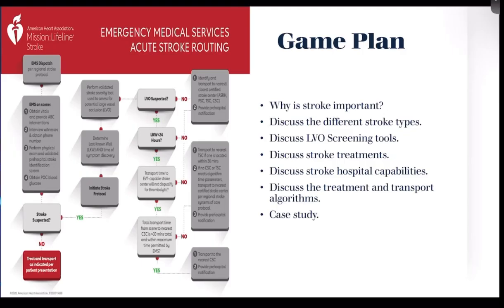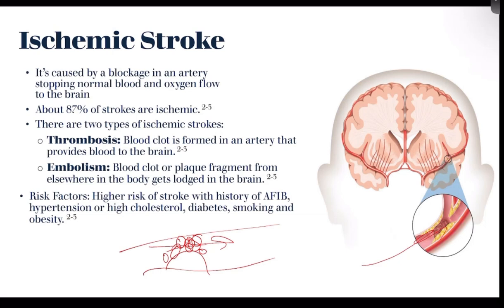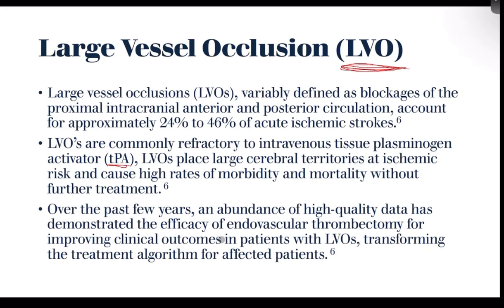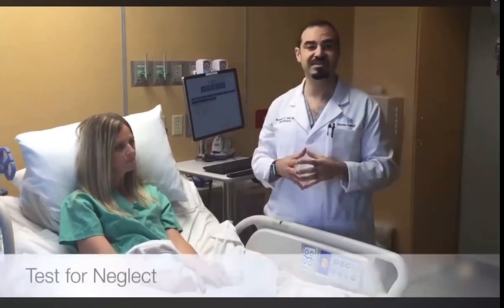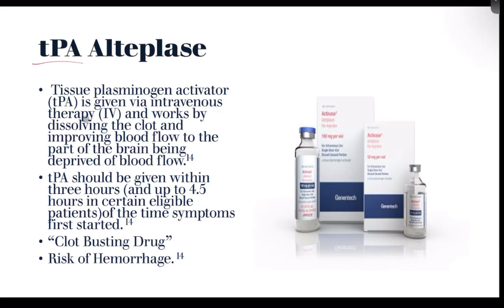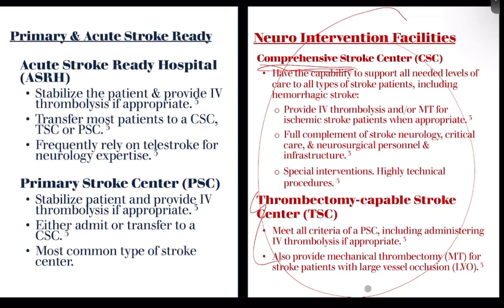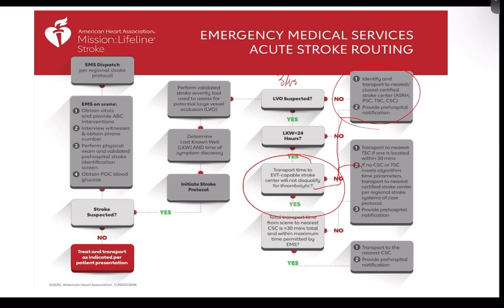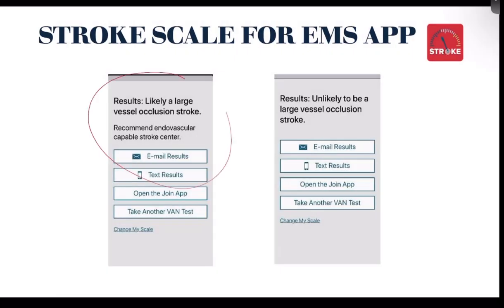Larger Vessel Occlusion Stroke Screening Tools for EMS